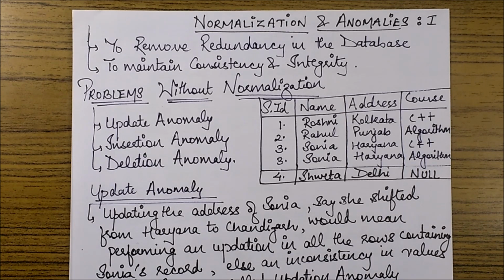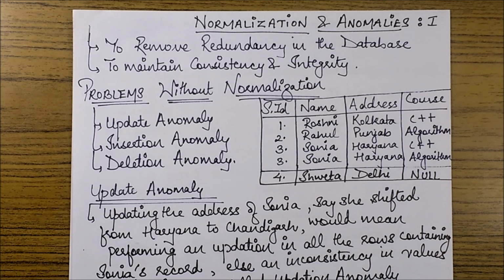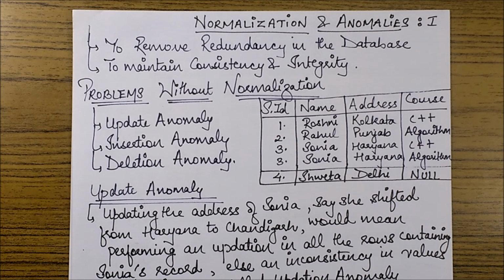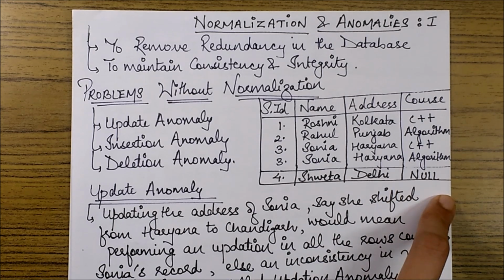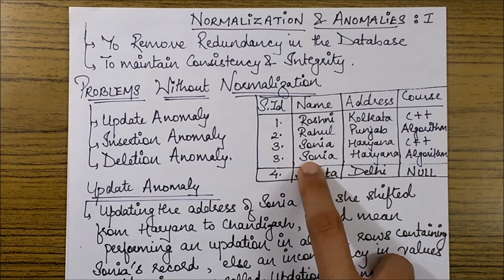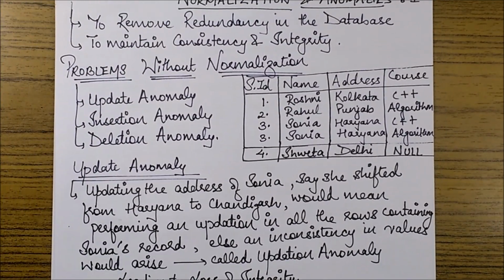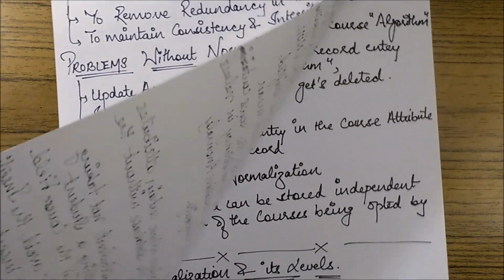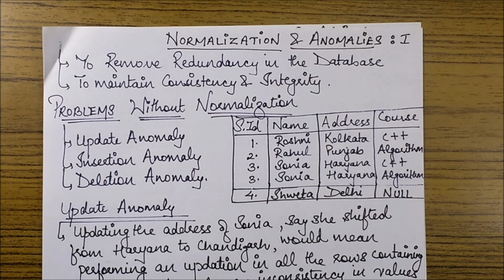NORMALIZATION and ANOMALY Types- Insertion Anomaly, Deletion Anomaly & Modification Anomaly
NORMALIZATION and ANOMALIES (Types, Insertion Anomaly, Deletion Anomaly & Modification Anomaly)
Concept & Examples